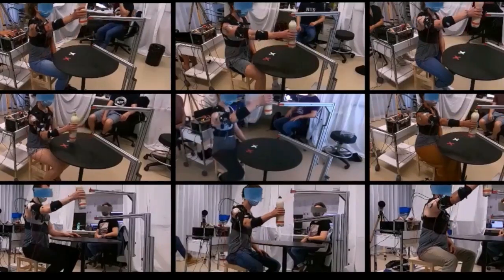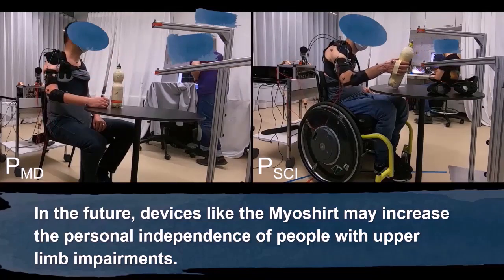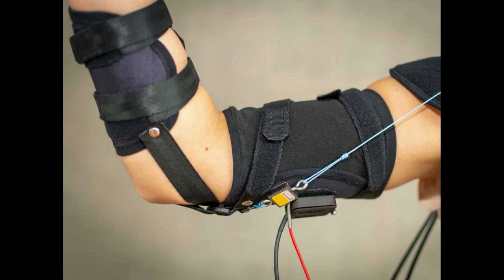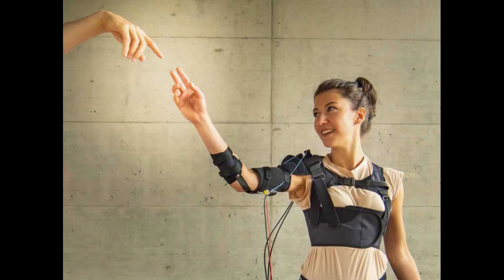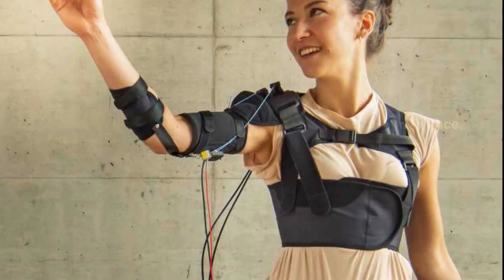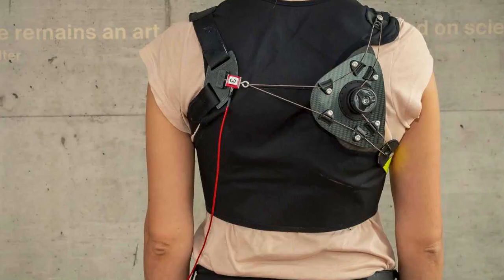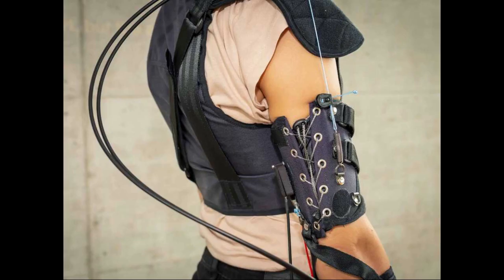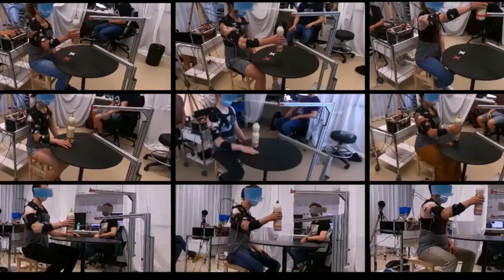Wearable textile exomuscle to increase strength and endurance | Wearable muscles | Myoshirt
Researchers at ETH Zurich have developed a wearable textile exomuscle that serves as an extra layer of muscles. They aim to use it to increase the upper body strength and endurance of people with restricted mobility.

Credit: Florian Haufe

Research Paper: A textile exomuscle that assists the shoulder during functional movements for everyday life